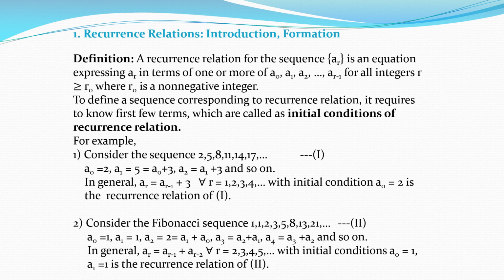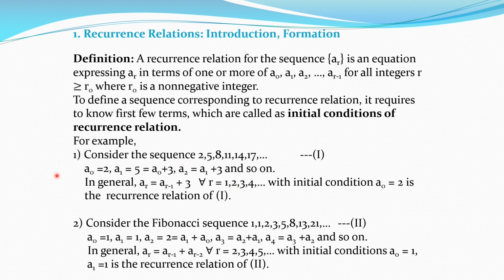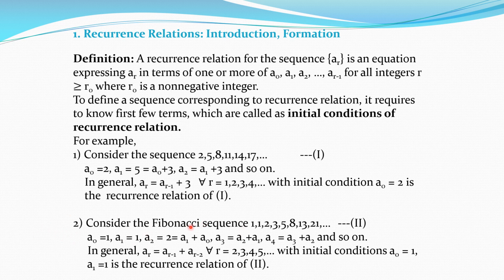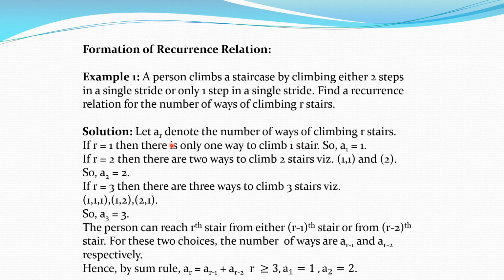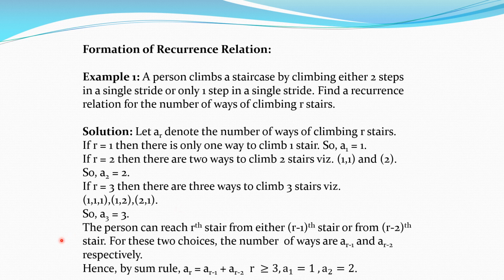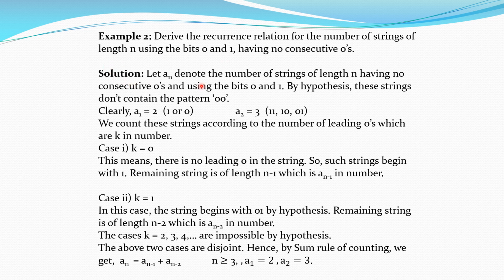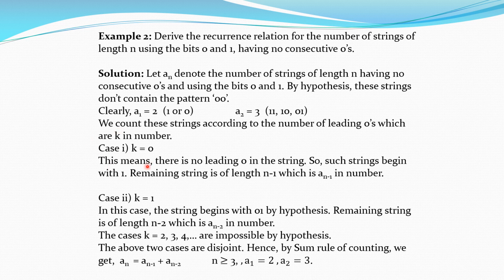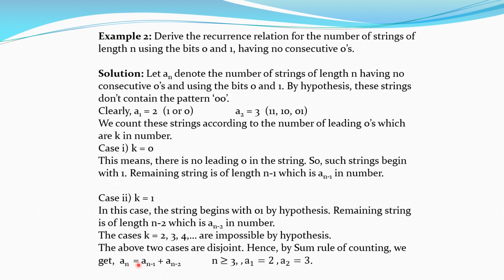23. Recurrence relation Definition & Formation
Recurrence relation Definition & Formation